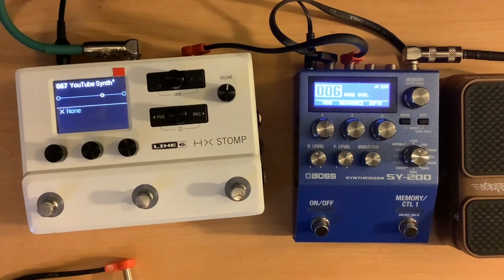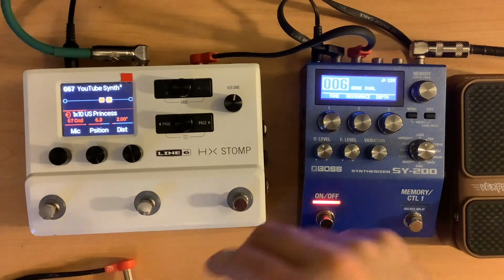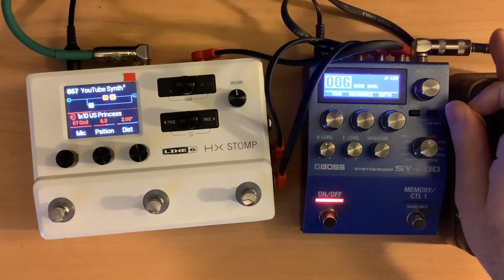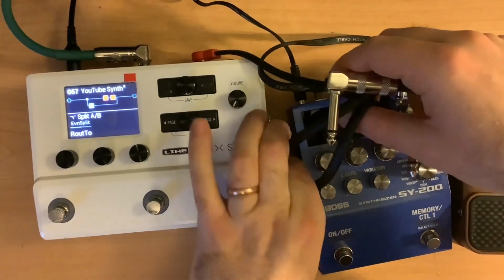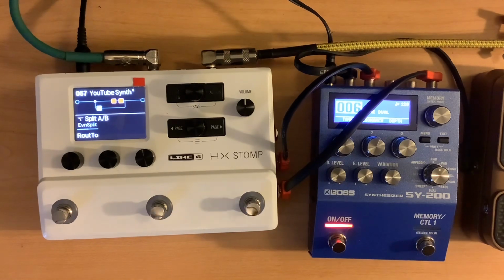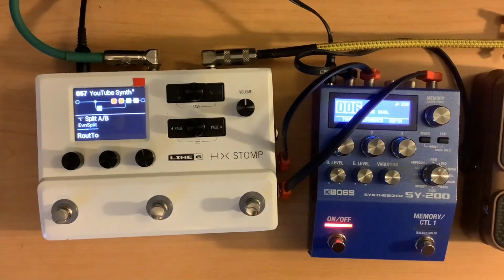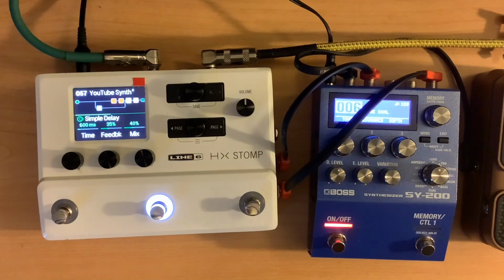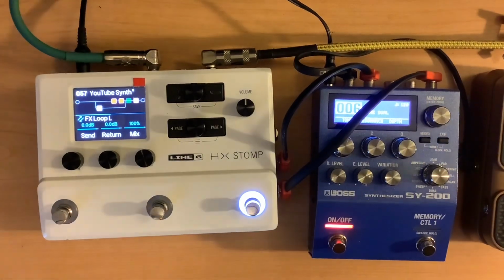Boss SY-200 routing options with Line 6 HX Stomp